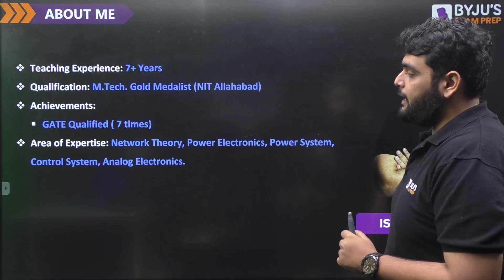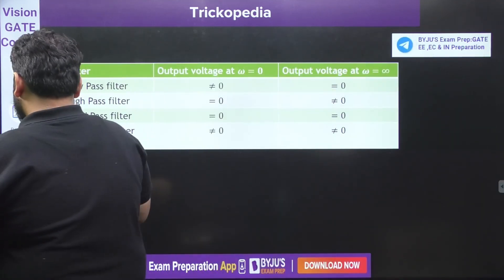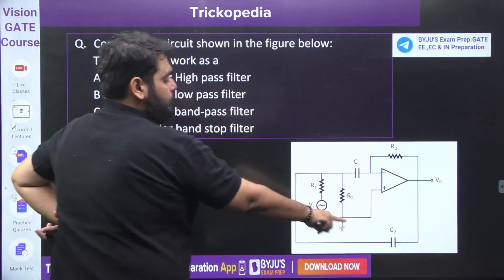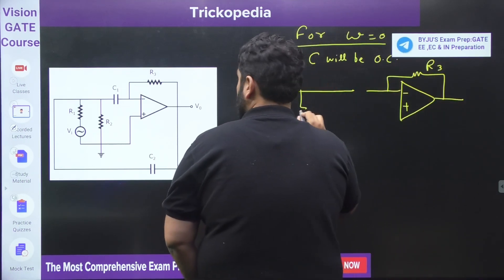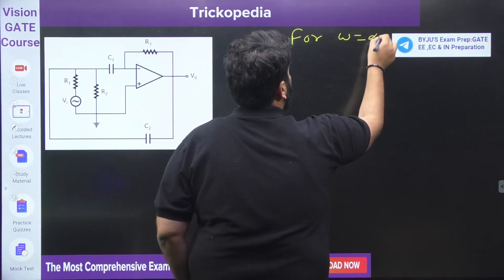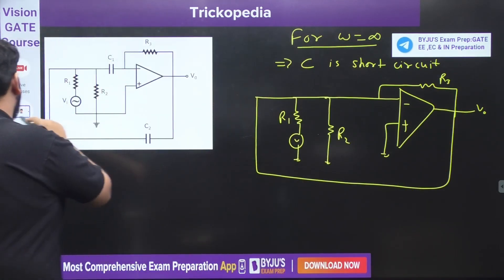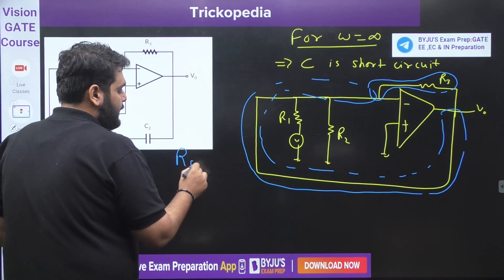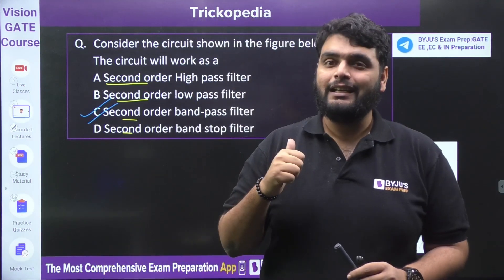How to Identify the Type of Filter | Analog Electronics | GATE 2024 EE/EC | BYJU'S GATE